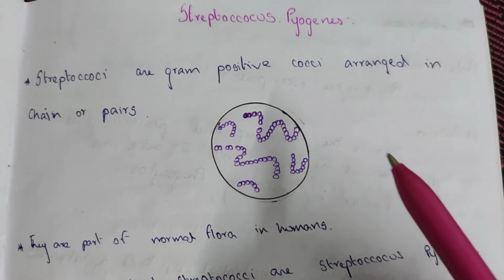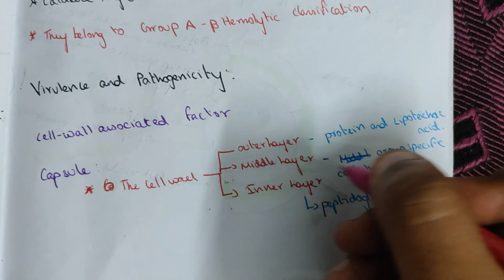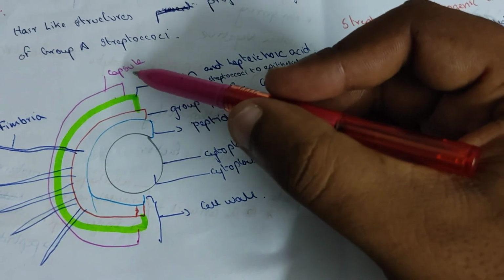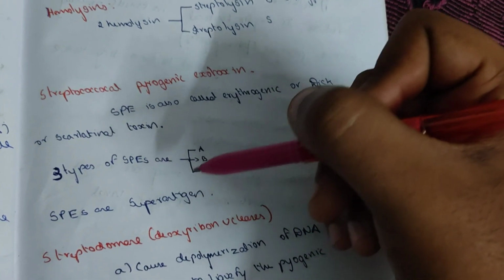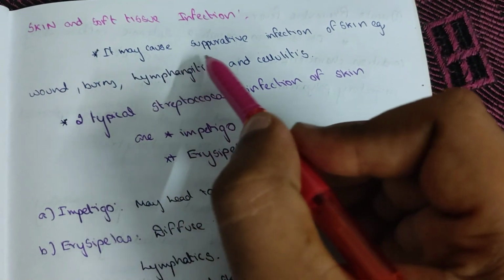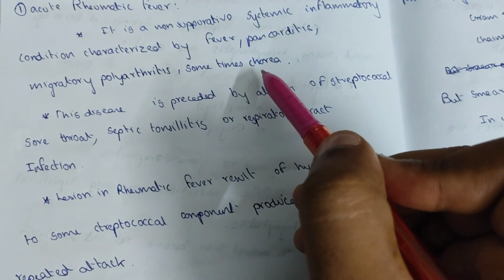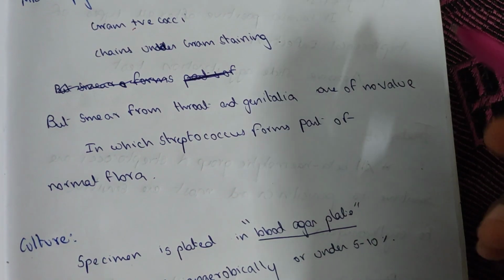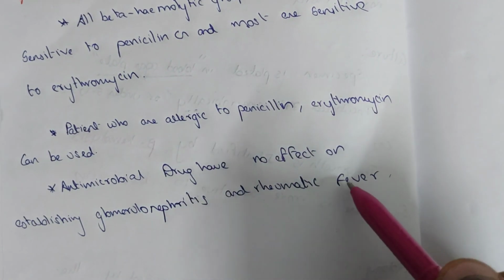streptococcus pyogenes/handwritten notes/English explanation/microbiology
Acute Streptococcus pyogenes infections may take the form of pharyngitis, scarlet fever (rash), impetigo, cellulitis, or erysipelas. Invasive infections can result in necrotizing fasciitis, myositis and streptococcal toxic shock syndrome. Patients may also develop immune-mediated sequelae such as acute rheumatic fever and acute glomerulonephritis. S agalactiae may cause meningitis, neonatal sepsis, and pneumonia in neonates; adults may experience vaginitis, puerperal fever, urinary tract infection, skin infection, and endocarditis. Viridans streptococci can cause endocarditis, and Enterococcus is associated with urinary tract and biliary tract infections. Anaerobic streptococci participate in mixed infections of the abdomen, pelvis, brain, and lungs.

Structure
Streptococci are Gram-positive, nonmotile, nonsporeforming, catalase-negative cocci that occur in pairs or chains. Older cultures may lose their Gram-positive character. Most streptococci are facultative anaerobes, and some are obligate (strict) anaerobes. Most require enriched media (blood agar). Group A streptococci have a hyaluronic acid capsule.

Classification and Antigenic Types
Streptococci are classified on the basis of colony morphology, hemolysis, biochemical reactions, and (most definitively) serologic specificity. They are divided into three groups by the type of hemolysis on blood agar: β-hemolytic (clear, complete lysis of red cells), α hemolytic (incomplete, green hemolysis), and γ hemolytic (no hemolysis). Serologic grouping is based on antigenic differences in cell wall carbohydrates in cell wall pili-associated protein, and in the polysaccharide capsule in group B streptococci.

Pathogenesis
Streptococci are members of the normal flora. Virulence factors of group A streptococci include M protein and lipoteichoic acid for attachment;  a hyaluronic acid capsule that inhibits phagocytosis;  other extracellular products, such as pyrogenic (erythrogenic) toxin, which causes the rash of scarlet fever; and  streptokinase, streptodornase (DNase B), and streptolysins. Some strains are nephritogenic. Immune-mediated sequelae do not reflect dissemination of bacteria. Nongroup A strains have no defined virulence factors.